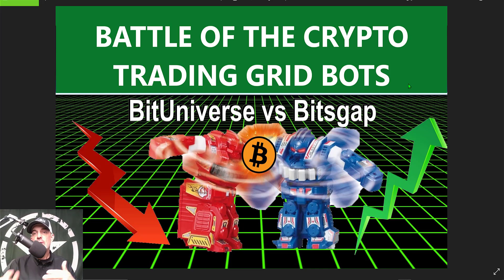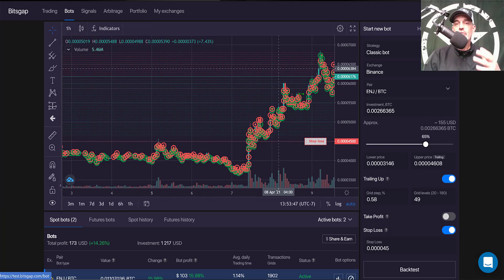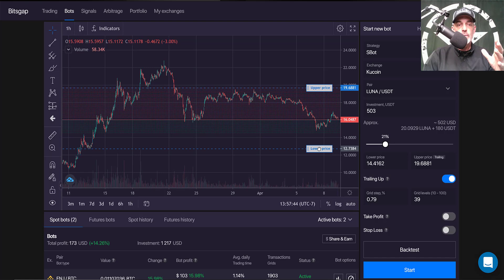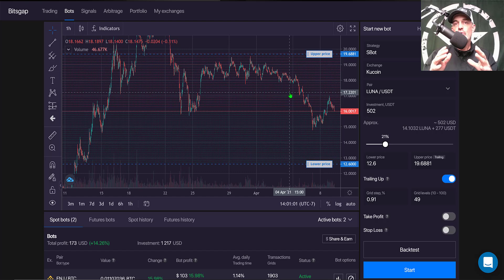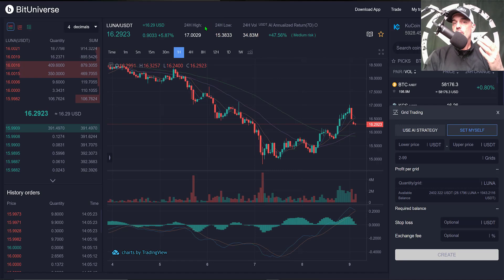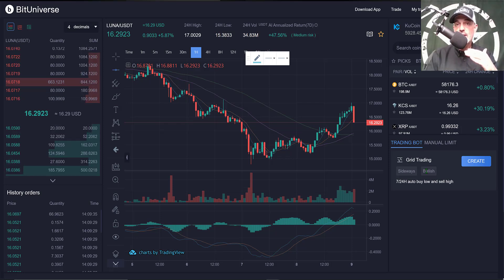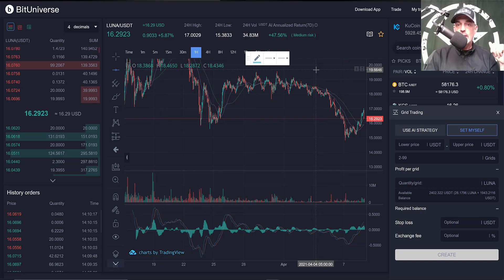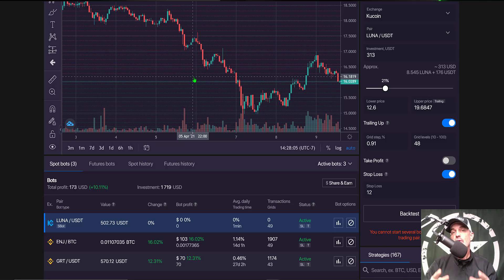Battle of the Crypto Trading Grid Bot Bitsgap vs BitUniverse Which Setup Will Earn the Best Profit